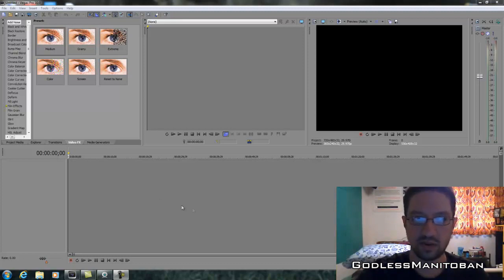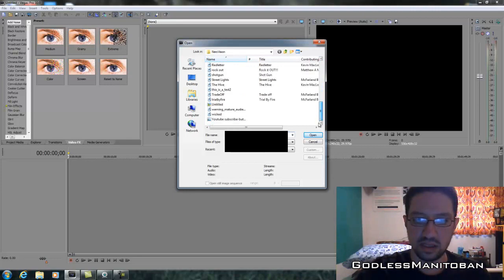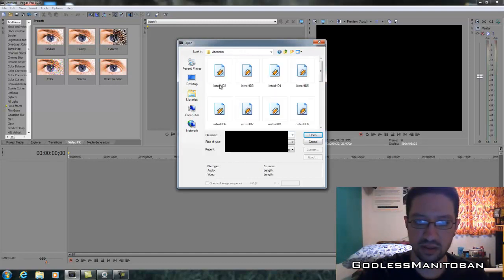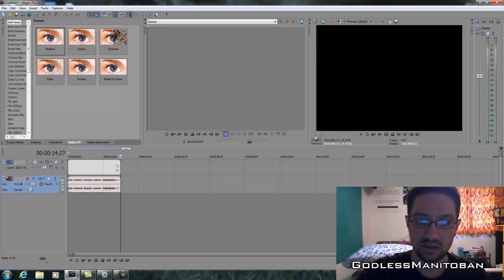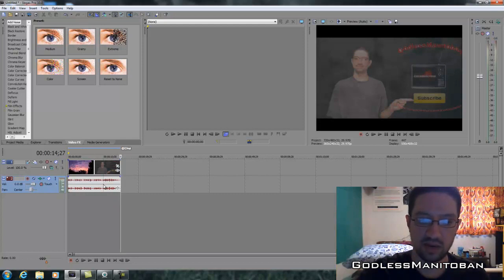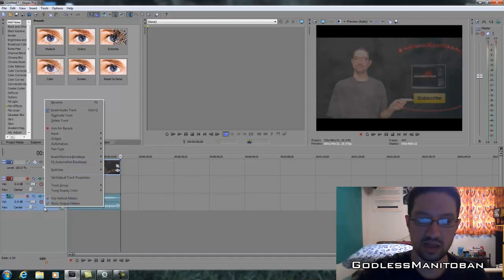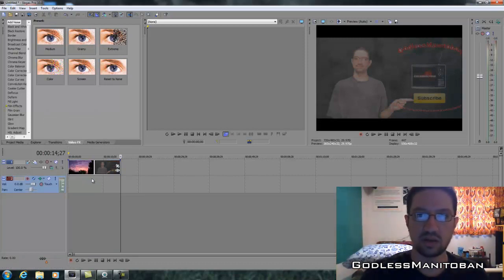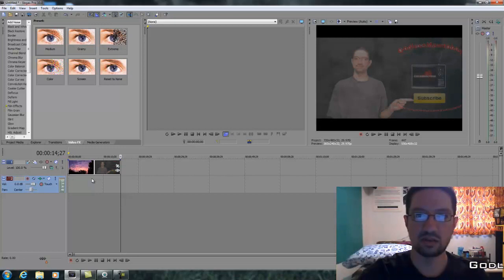Remove Audio/Music Using Sony Vegas (All Editions)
Just a short tutorial. Demonstrating how to remove audio/music from a video.